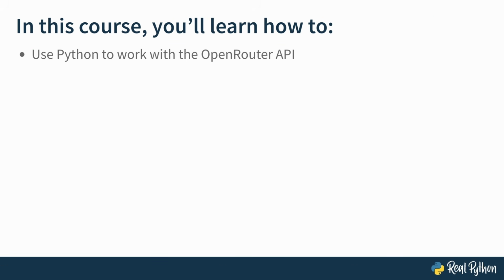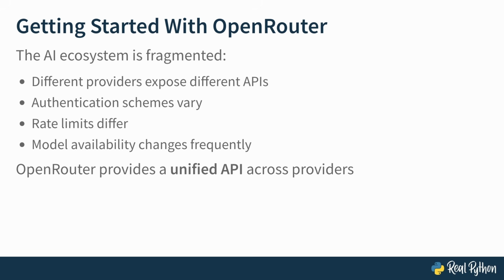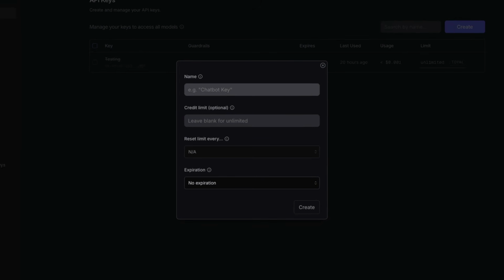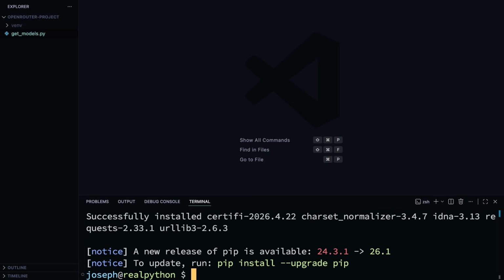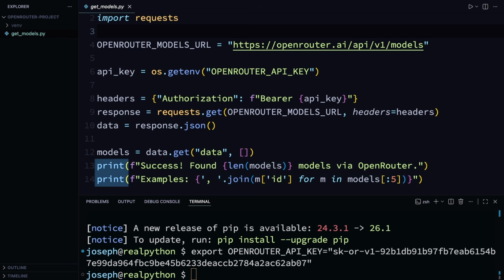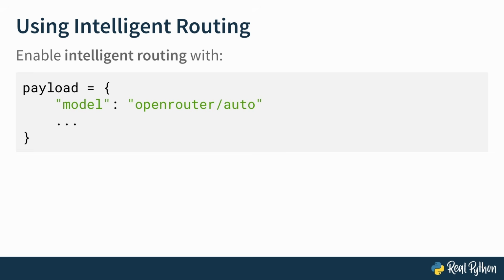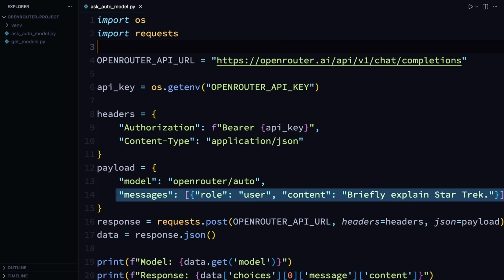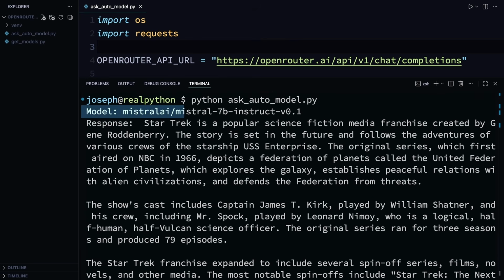Accessing Multiple AI Models With the OpenRouter API: Getting Started & Using Intelligent Routing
This is a preview of the video course, "Accessing Multiple AI Models With the OpenRouter API". One of the quickest ways to call multiple AI models from a single Python script is to use OpenRouter’s API, which acts as a unified routing layer between your code and multiple AI providers. By the end of this course, you’ll be able to access models from several providers through one unified API.

This convenience matters because the AI ecosystem is highly fragmented: each provider exposes its own API, authentication scheme, rate limits, and model lineup. Working with multiple providers often requires additional setup and integration effort, especially when you want to experiment with different models, compare outputs, or evaluate trade-offs for a specific task.

OpenRouter gives you access to thousands of models from leading providers like OpenAI, Anthropic, Mistral, Google, and Meta. You can switch between them without changing your application code.

This is a portion of the complete course, which you can find

The rest of the course covers:
- Modifying Routing Behavior
- Exercise: Build an OpenRouter Request Payload
- Implementing Model Fallbacks
- Weighing Your Options for Model Selection
- Exercise: Build a Fallback Models Payload
- Accessing Multiple AI Models With the OpenRouter API (Quiz)